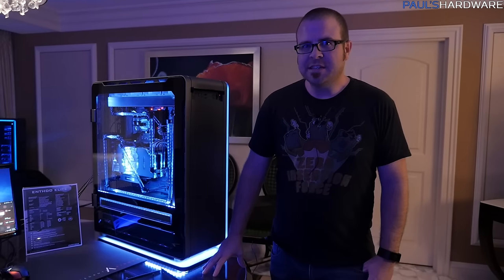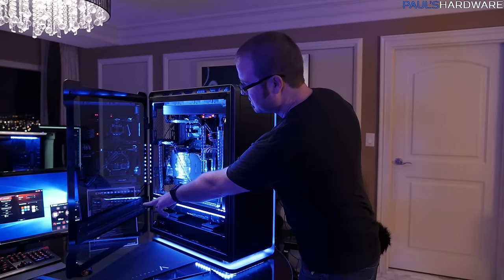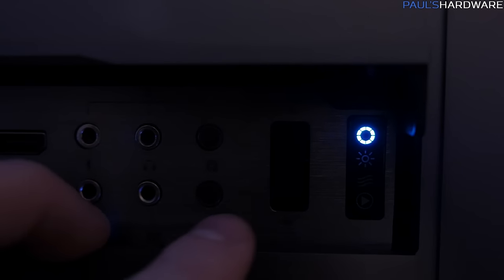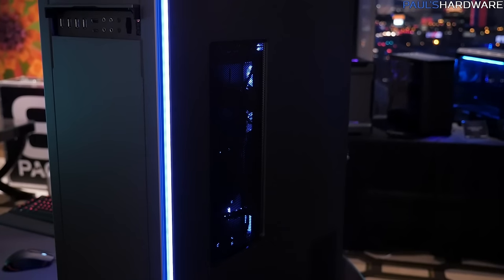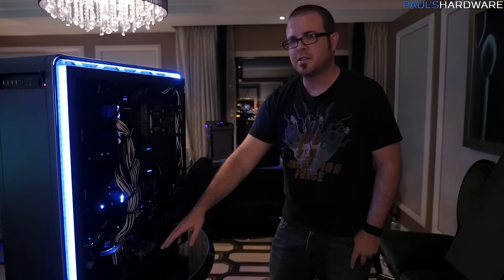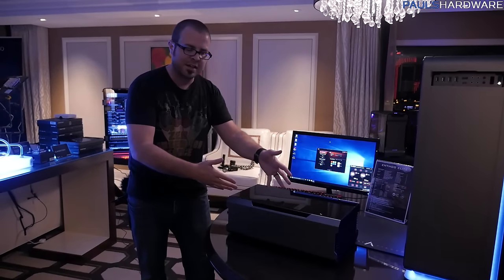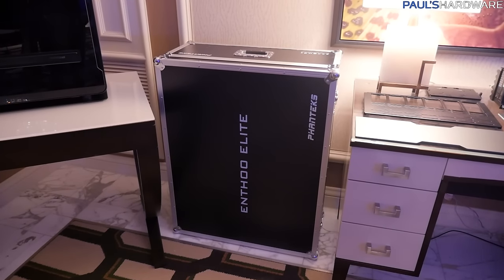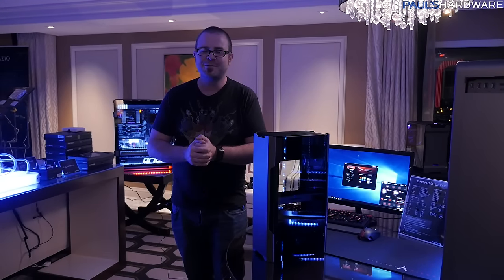Enthoo Elite & Project 217 - Next Level Phanteks Cases